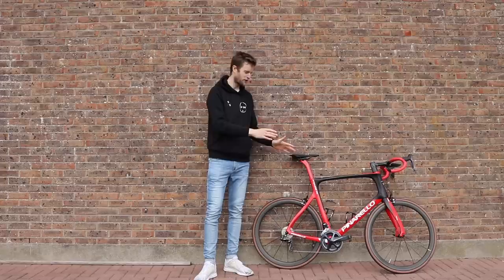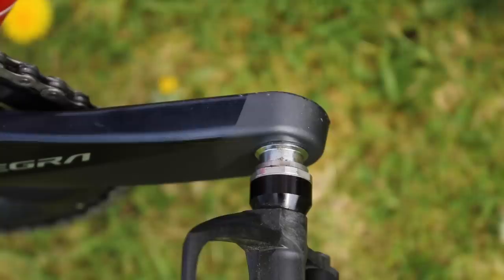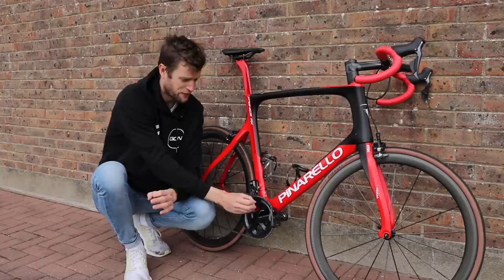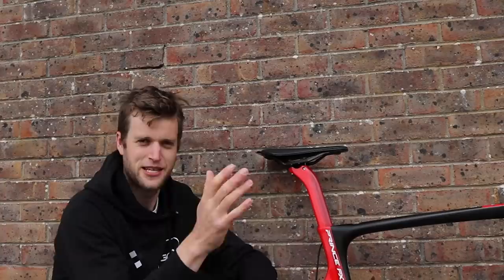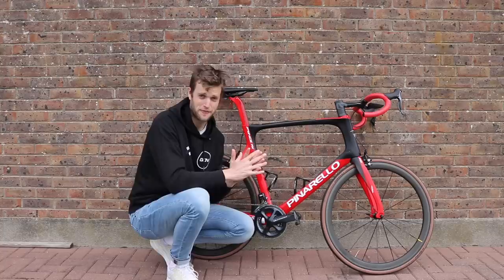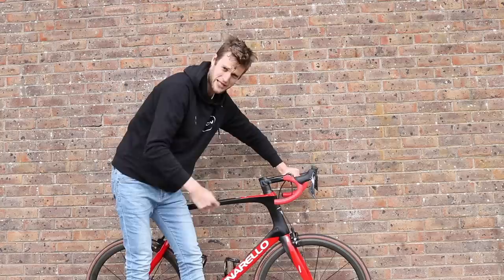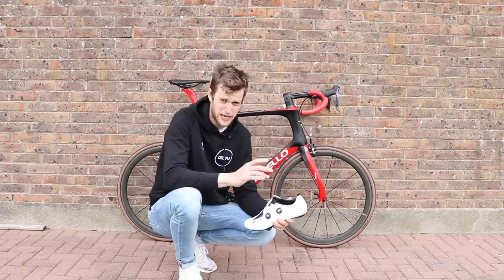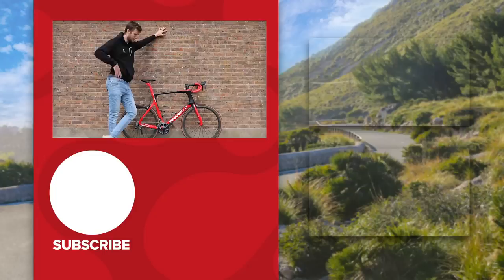Road Bike Set Up Tips For Taller Riders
Cycling is for people of all shapes and sizes. Since joining the team at the end of last year, you may have noticed that Conor falls into the category of 'taller riders'. But, that hasn't stopped him having a successful career racing bikes and enjoying every pedal stroke. At over 2 meters tall and with size 49 feet, we thought Conor would be just the man to give you some advice on bike set up, clothing selection, and gear choice if you too are on the taller side.

If you're a taller rider, what are your top bike set up tips?

If you'd like to contribute captions and video info in your language, here's the

Strawberry Lake - Gregory David
200 Dont's (Instrumental Version) - Conditional
Chamomile - Sarah, the Illstrumentalist
Dream a Little - Gregory David
Hora (Instrumental Version) - Jontha Links
It's Not the End - Tall Oak Town
Letters from Wyoming (Instrumental Version) - Velvethead
My Gemini (Instrumental Version) - Mama Zula
Night in Dubai - Sarah, the Illstrumentalist
Notes - Dylan Sitts
On Holiday - Gregory David
Separated From the System - Rockin' For Decades
Shades of Purple - Gregory David
Snaggletooth - Sarah, the Illstrumentalist